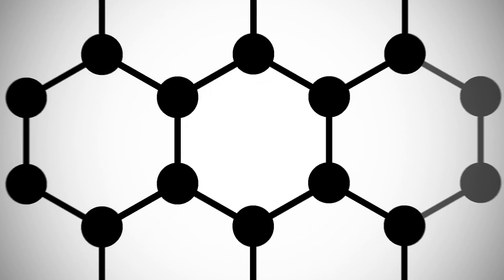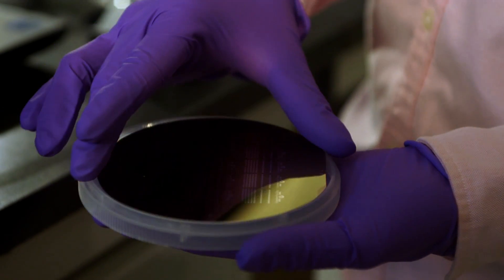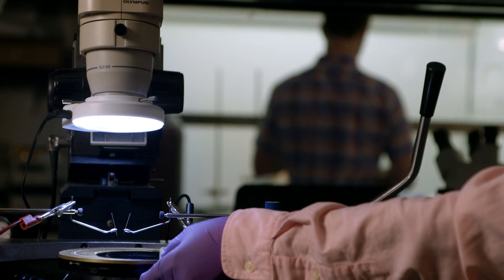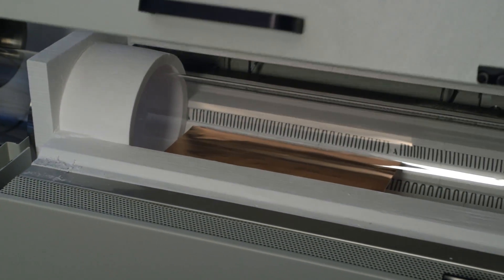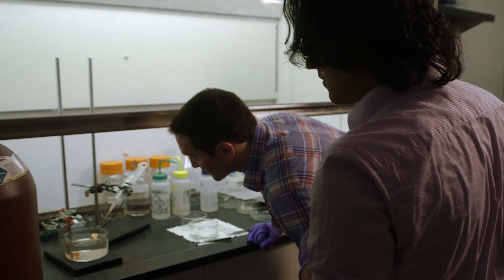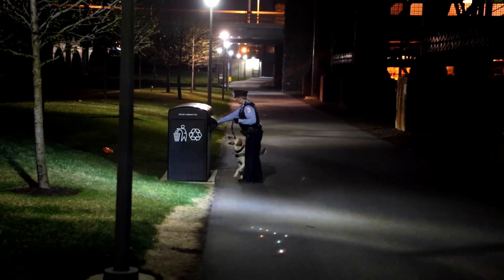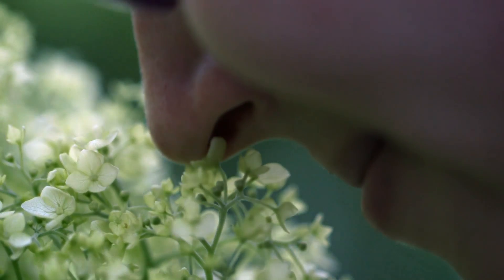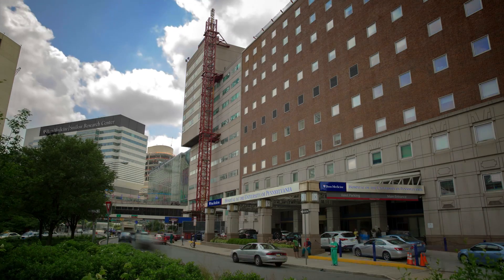Large Scale Graphene Production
Draw a line with a pencil and it's likely that somewhere along that black smudge is a material that earned two scientists the 2010 Nobel Prize in Physics. The graphite of that pencil tip is simply multiple layers of carbon atoms; where those layers are only one atom thick, it is known as graphene.

The properties of a material change at the nanoscopic scale, making graphene the strongest and most conductive substance known. Instead of marking mini-golf scores on paper, this form of carbon is suited for making faster and smaller electronic circuitry, flexible touchscreens, chemical sensors, diagnostic devices, and applications yet to be imagined.

Graphene is not yet as ubiquitous as plastic or silicon, however, and producing the material in bulk remains a challenge. Because graphene's properties rely on it being only one atom thick, until recently, it was only possible to make it in small patches or flakes.

Physicists at Penn have discovered a way around these limitations, and have spun out their research into a company called Graphene Frontiers.